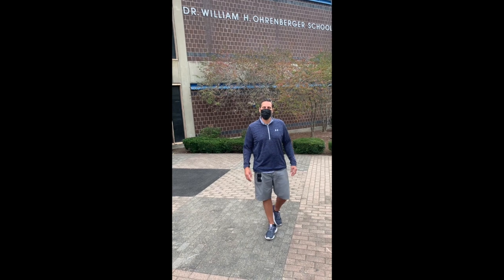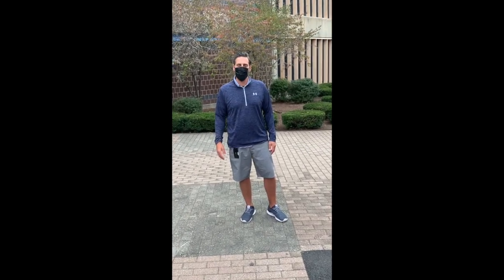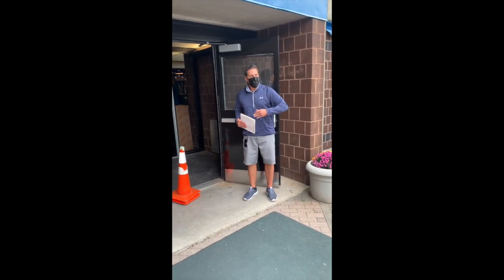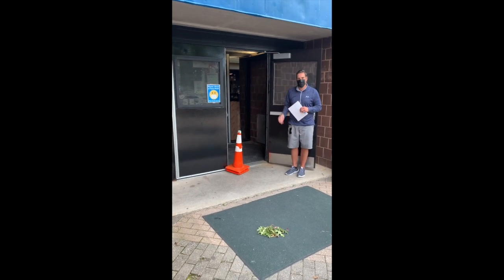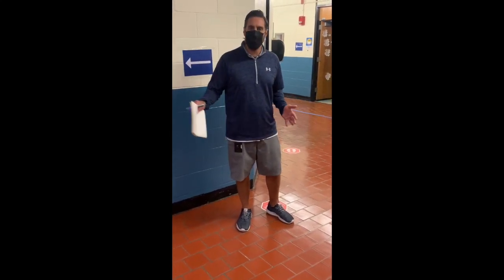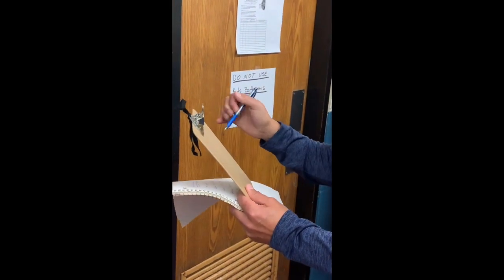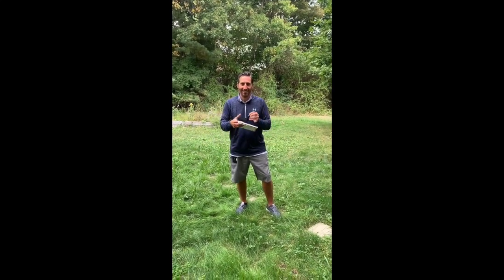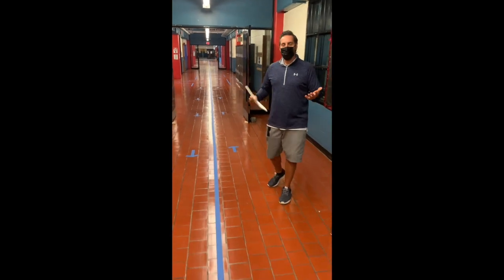Welcome to Your 2020-2021 School Year!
Here is a sneak peek at how the school will look as we head back to start the school year.